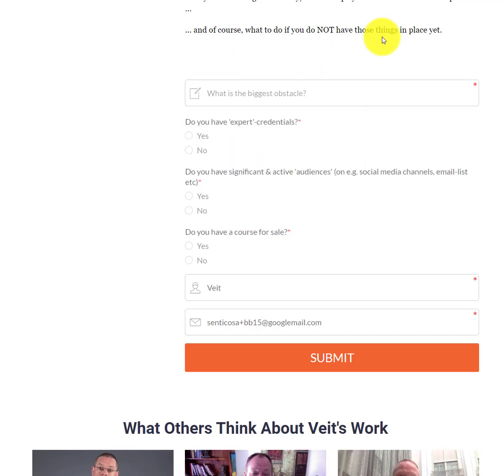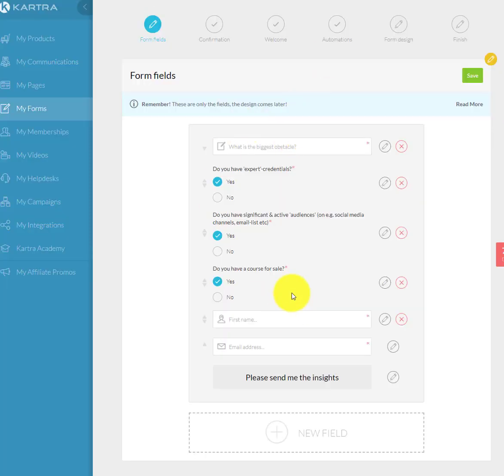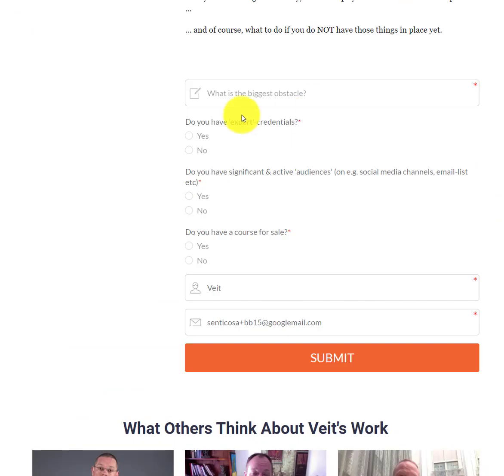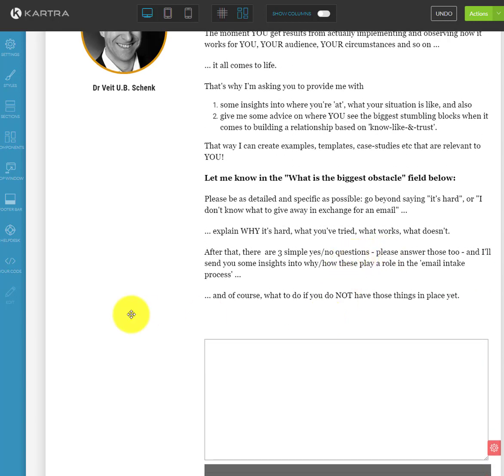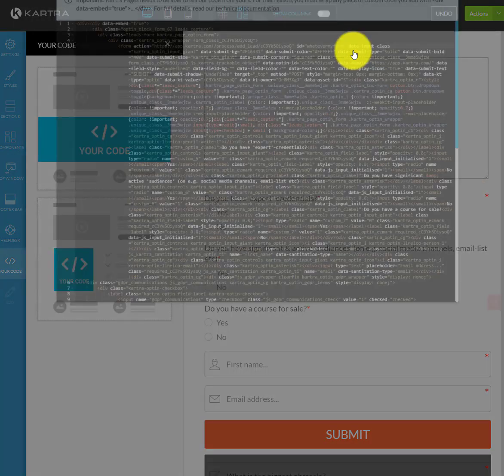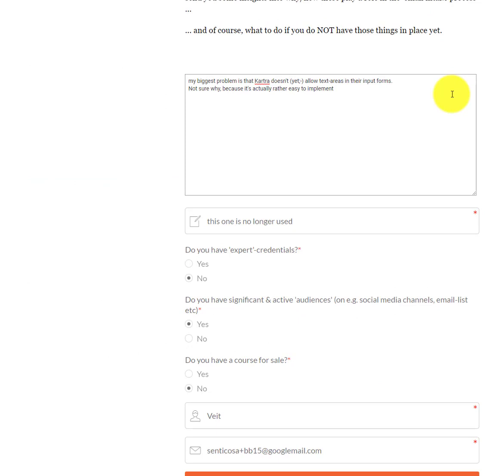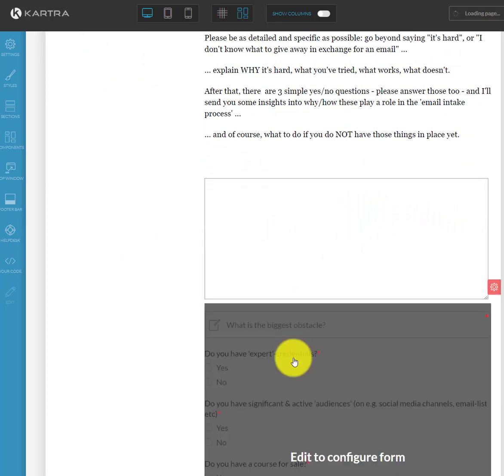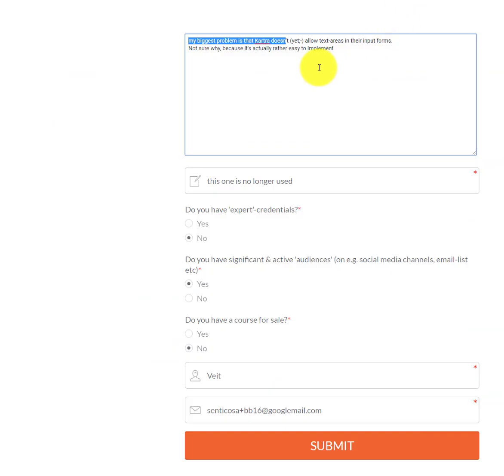How to do an ask campaign in Kartra